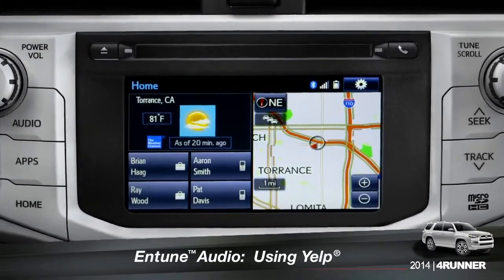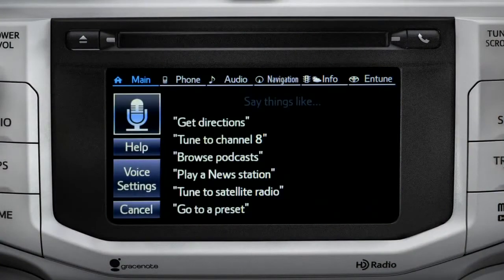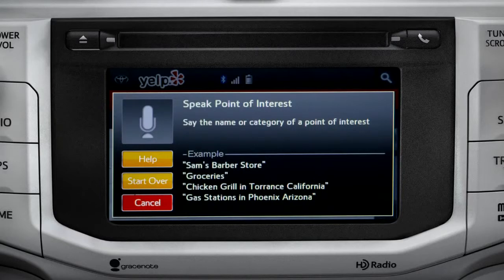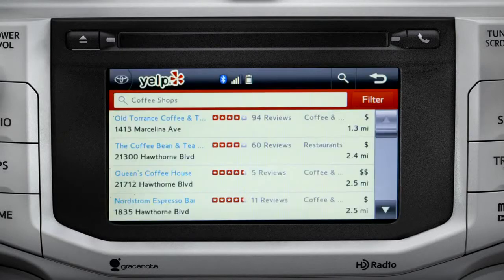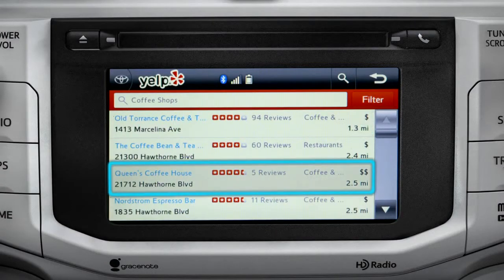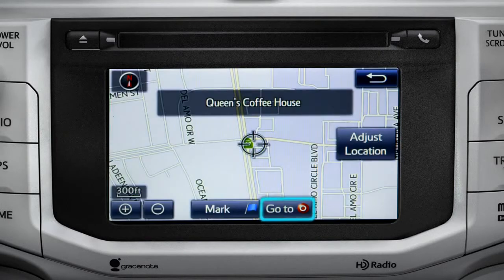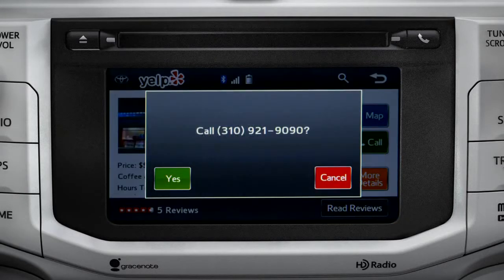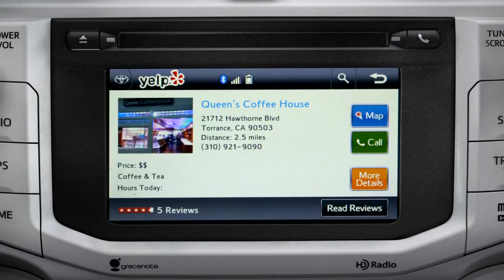2014 4Runner Using Yelp®